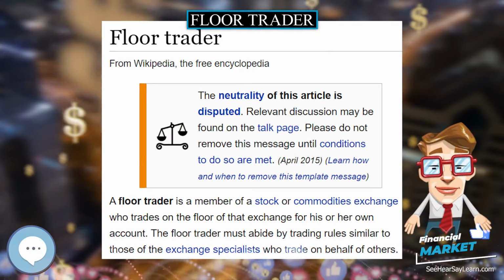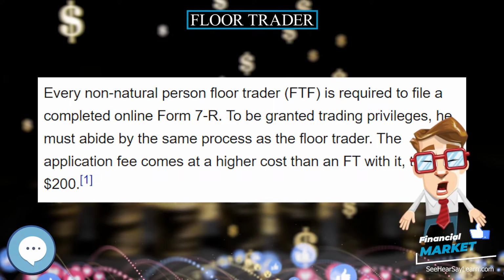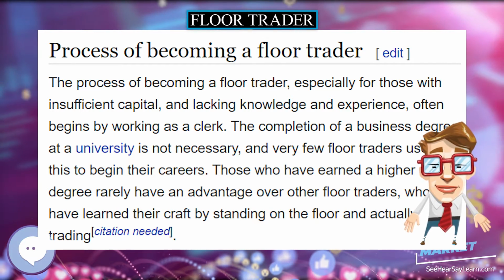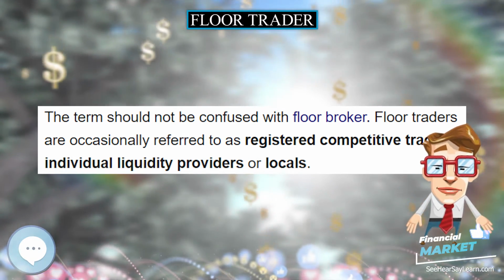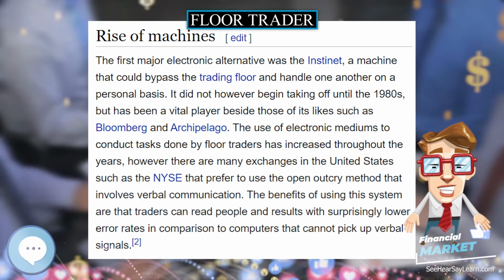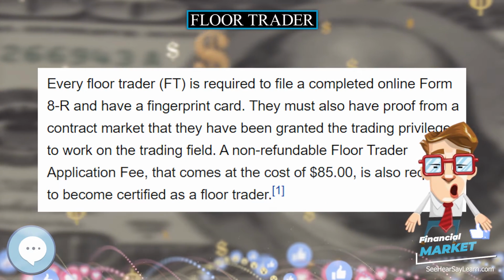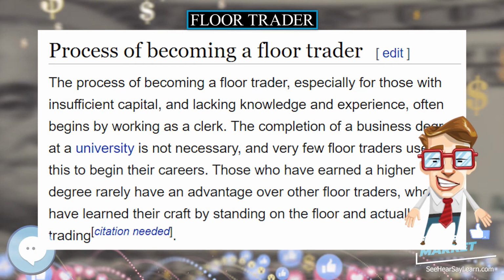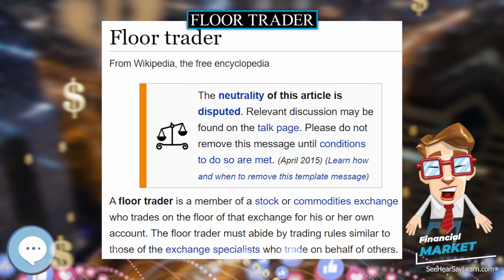Floor trader 💲 FINANCIAL MARKET 💲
A floor trader is a member of a stock or commodities exchange who trades on the floor of that exchange for his or her own account. The floor trader must abide by trading rules similar to those of the exchange specialists who trade on behalf of others. The term should not be confused with floor broker. Floor traders are occasionally referred to as registered competitive traders, individual liquidity providers or locals.